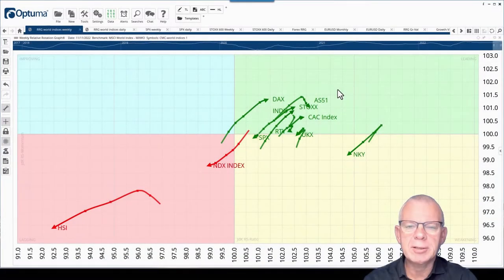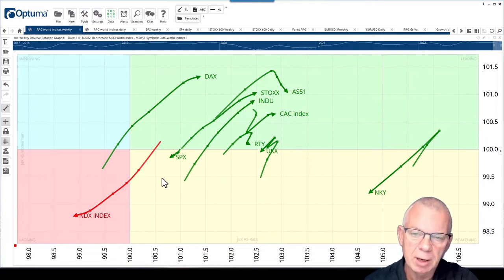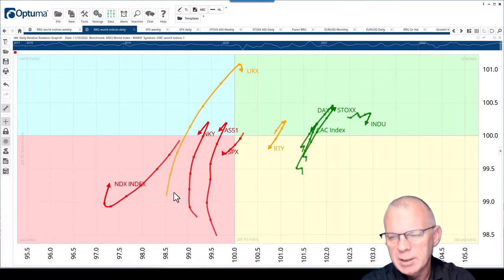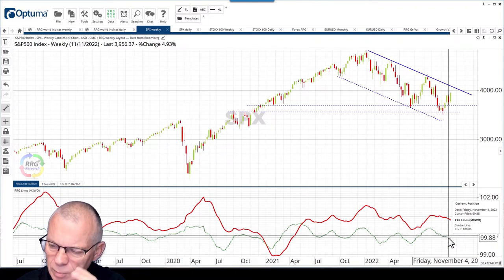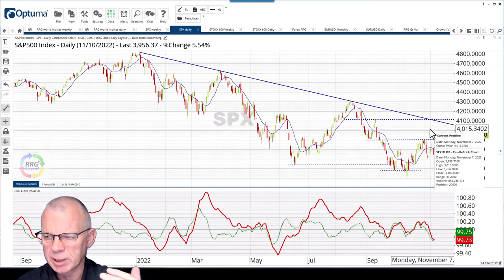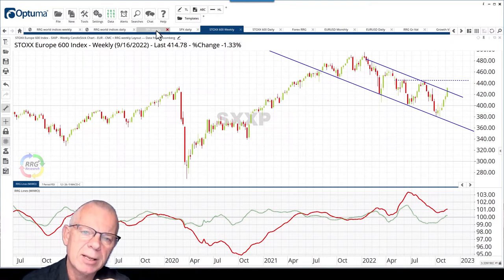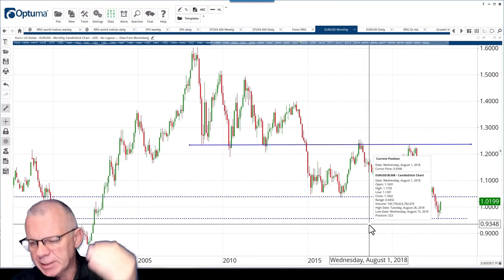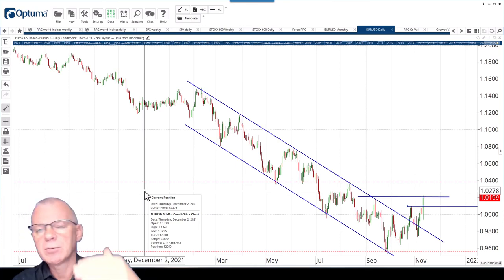S&P 500 vs Euro Stoxx 600 & EUR/USD | Relative Rotation Graphs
Julius de Kempenaer takes a look at the latest movement in global indices, and homes in on the S&P 500 versus the Euro Stoxx 600 to highlight the current disparity. Julius also focuses on interesting signals from the US dollar, and particularly EUR/USD.